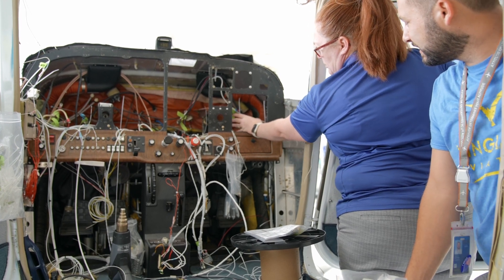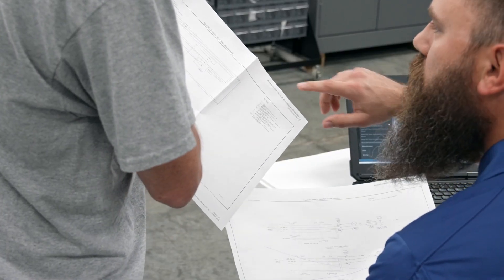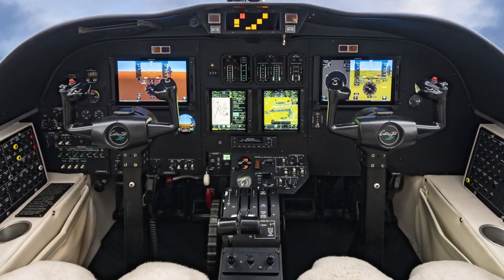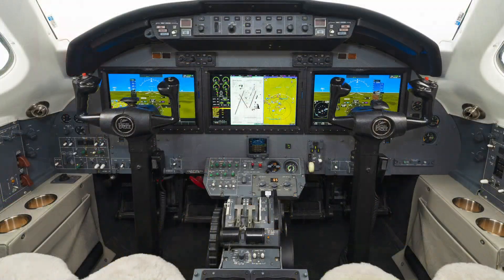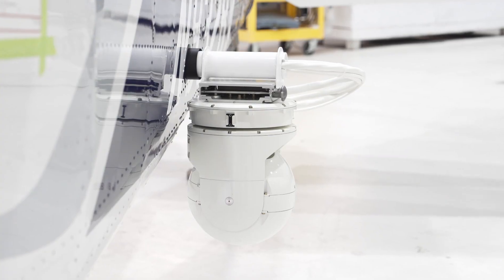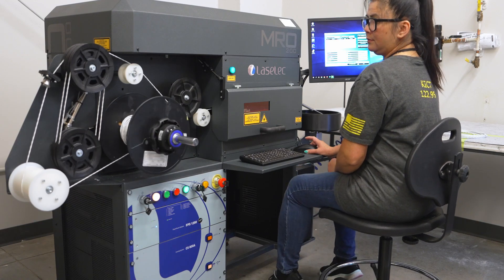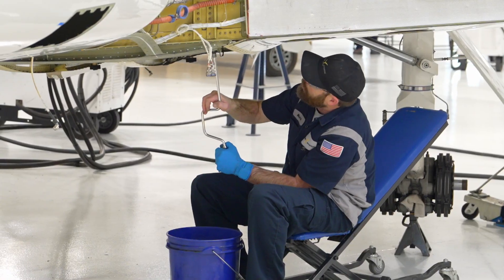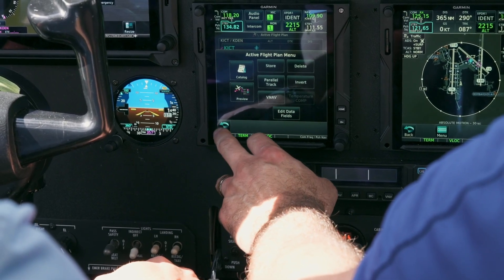Avionics Installation | Service & Repair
Is it time to upgrade your avionics equipment or add new capabilities like surfing the internet?
Our avionics team has all the products and capability to provide you with options you want for avionics installation, upgrades and repairs for your aircraft flight instruments, radios and navigation, digital cabin productivity, and entertainment. We are factory authorized Garmin, Avidyne, Bendix/King, L3 Avionics, NAT, PS Engineering, Rockwell Collins, Sandel, and Genesys Aerosystems, and more.